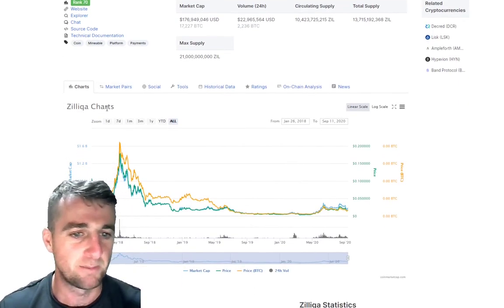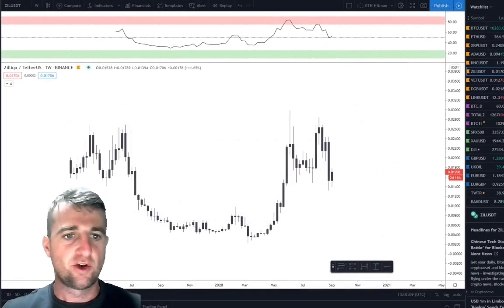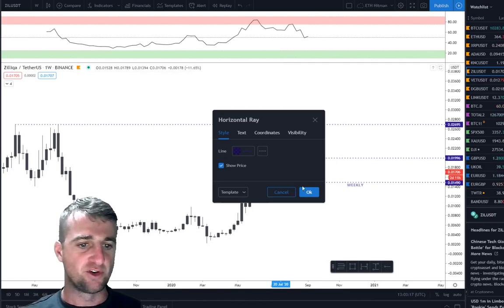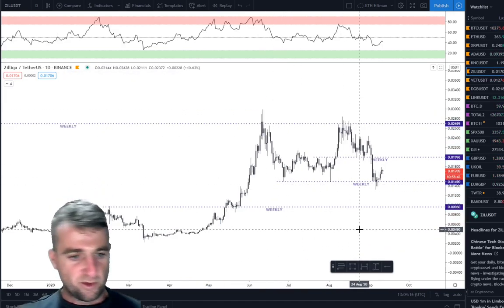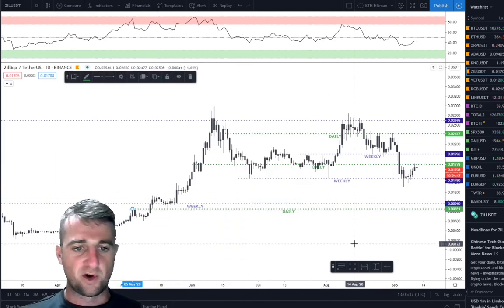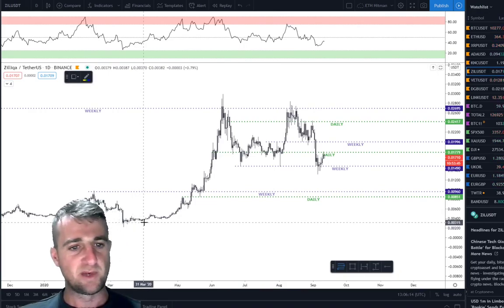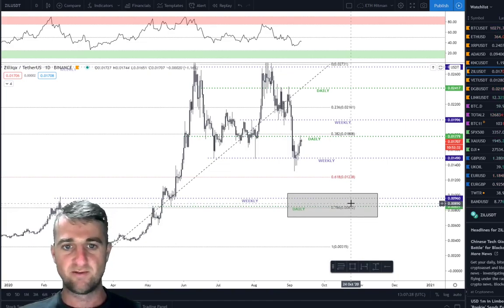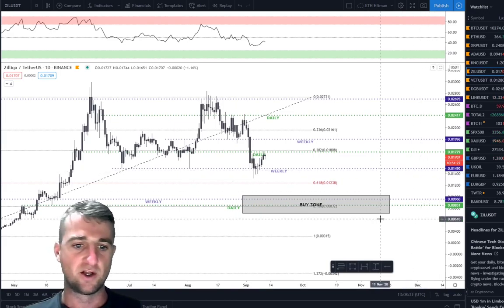Zilliqa price analysis. When to Invest? $ZIL